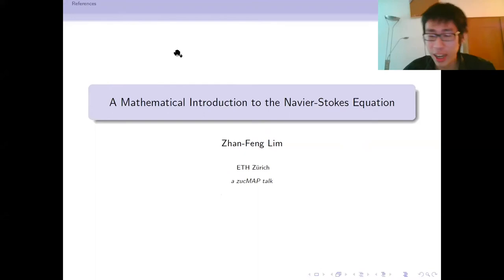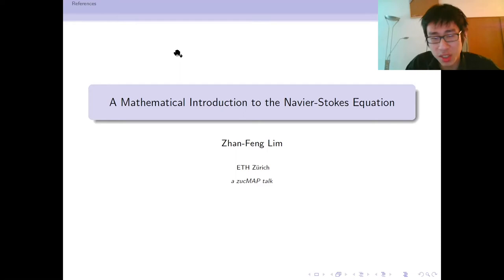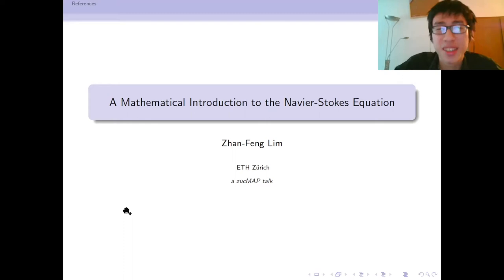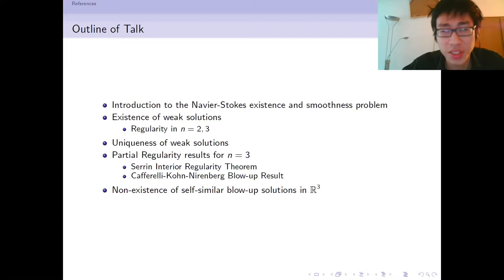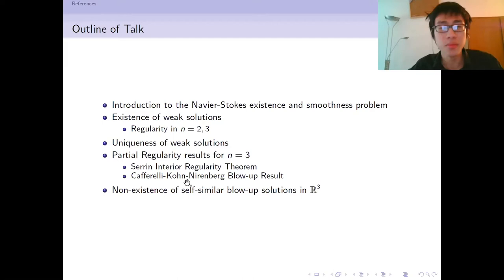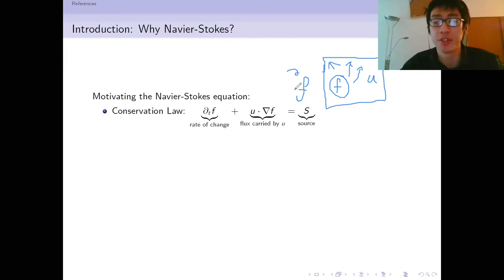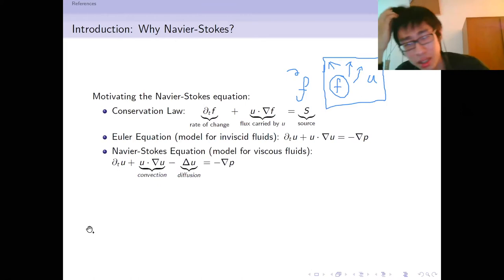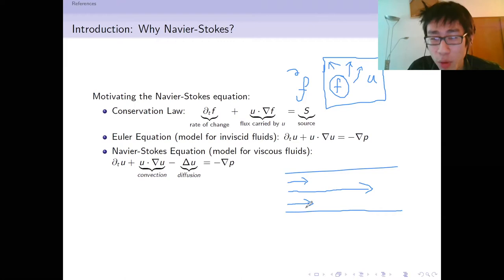A mathematical introduction to the Navier-Stokes Equation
30th November 2020, Zürich Undergraduate Colloquium in Mathematics and Physics
A sampler of existence, uniqueness and regularity results for the Navier-Stokes equation for n=3.